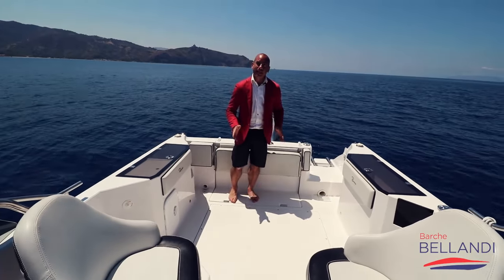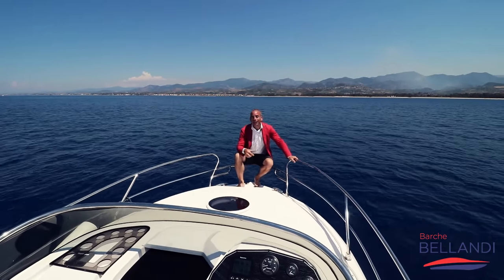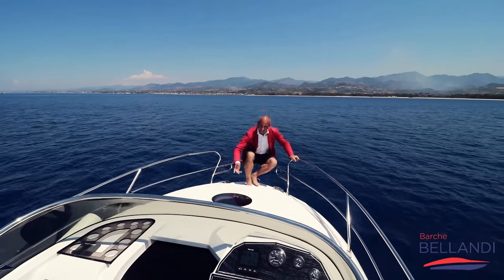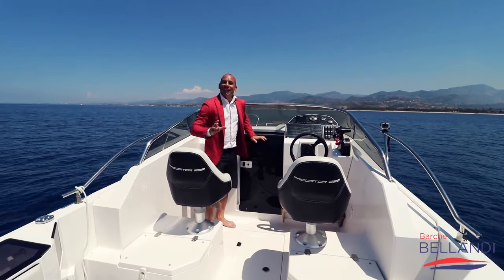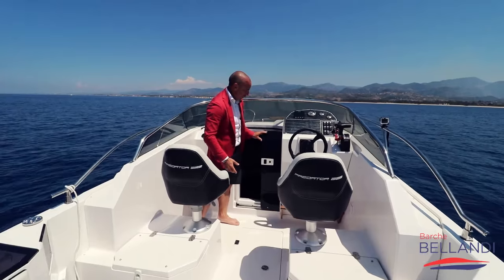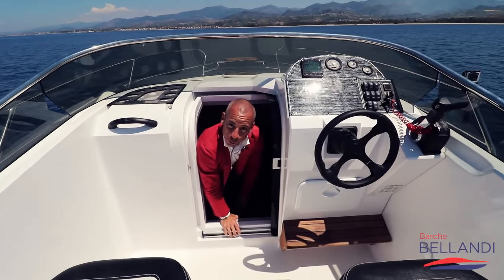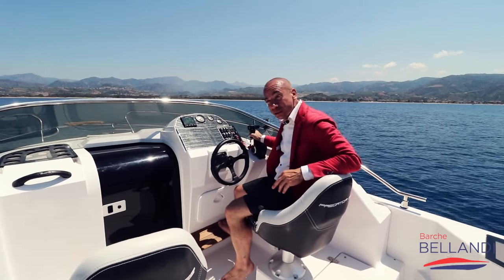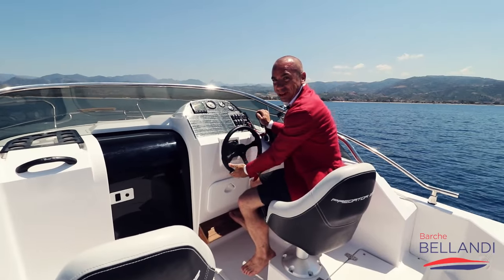RANIERI PREDATOR 222 barca nuova [prova in acqua]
Una barca che abbia tutte le dotazioni per pescare ma che allo stesso tempo assicuri il massimo comfort di bordo?

Ranieri Predator 222 esaudisce i desideri dei più esigenti appassionati di pesca ma sa anche viziare chi da una giornata in barca vuole solo il puro relax.

il pozzetto di poppa offre due vasche laterali per il vivo e tantissimo spazio per pescare in tutta comodità.

Il prendisole di prua invece potrà coccolare chi preferisce sdraiarsi, prendere il sole e sorseggiare un drink.

Inoltre, con 200 cavalli Honda che spingono questo Predator, non dovrai mai preoccuparti delle prestazioni.

La cabina, infine, è pronta ad ospitare per la notte fino a 3 persone.

Hai aspettato abbastanza. Prendi contatto con noi e vieni a scoprire la nuova Predator 222.

Ti aspetto

Se vuoi saperne di più chiama subito il numero verde 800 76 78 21 oppure invia una

Vienimi a trovare presso il cantiere BARCHE BELLANDI, a Lonato
del Garda, in via Catullo n° 6/8. A soli 2.5 Km dal casello autostradale di Desenzano del Garda.
Sei un appassionato del mondo della nautica?
Il canale YouTube di Barche Bellandi è l'unico in Italia che ti permette di essere sempre aggiornato su:
✔ Test in acqua imbarcazioni nuove.
✔ Test in acqua imbarcazioni usate.
✔ Presentazione in anteprima di imbarcazioni ai saloni nautici.
✔ Tutorial pratici su imbarcazioni ed accessori.
✔ Tutorial tecnici su imbarcazioni e motori.
✔ Riflessioni sul mondo della nautica da diporto.

Se hai dubbi o domande inerenti al video lascia un commento, ti risponderò al più presto!

Buon vento
Oscar Bellandi